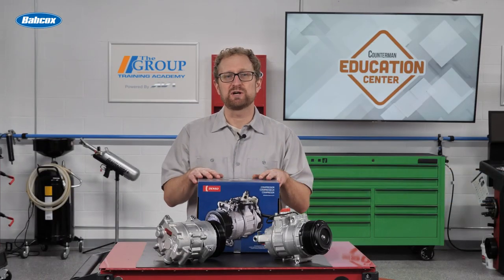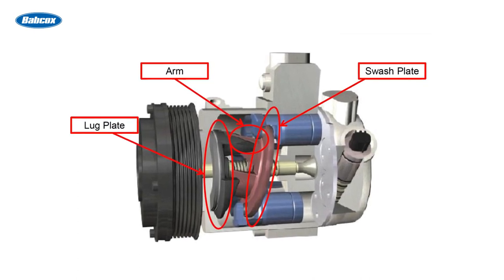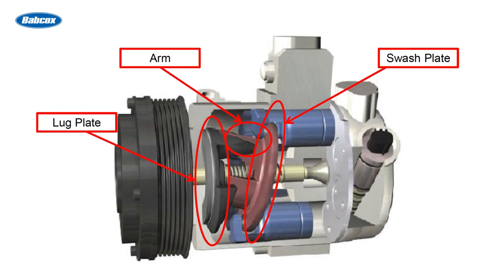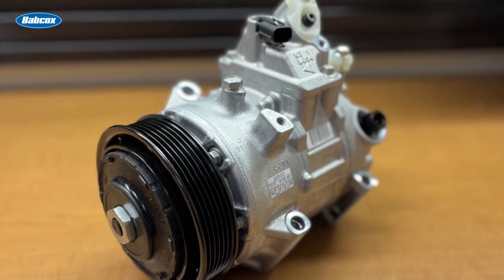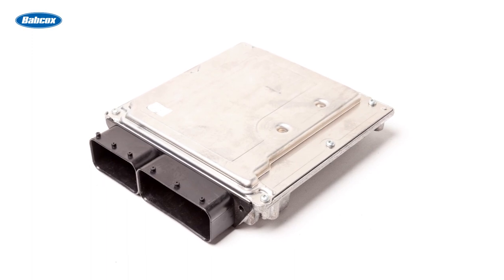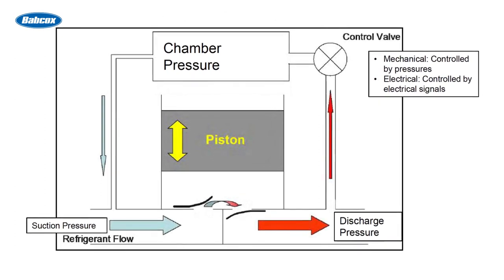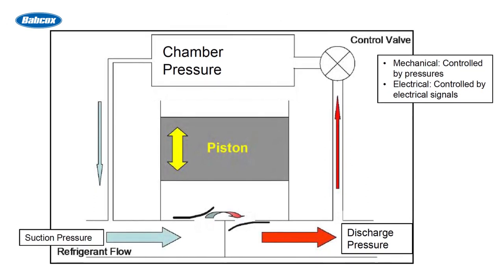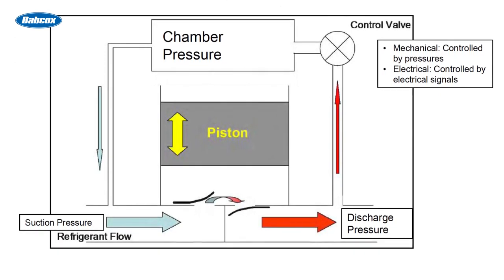A Closer Look at Variable-Displacement Compressors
Fixed-displacement compressors have been the industry standard for compressors. However, in recent years, we’ve seen steady growth in the use of variable-displacement compressors.